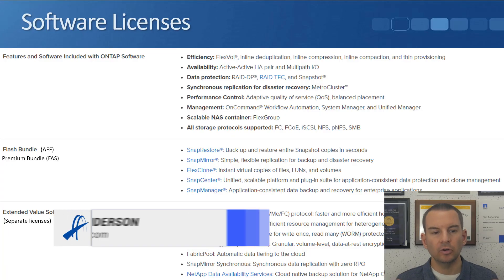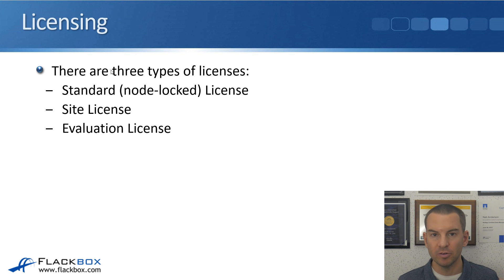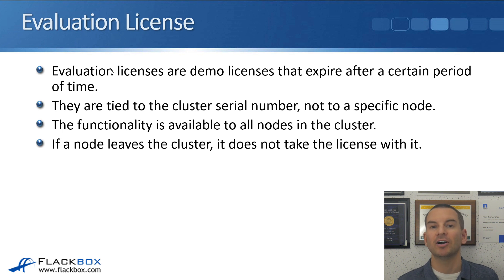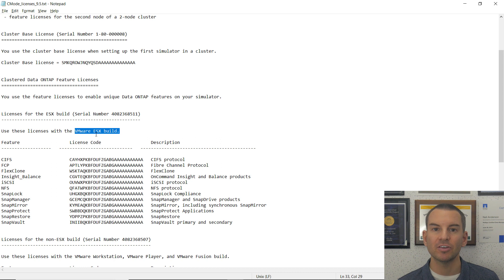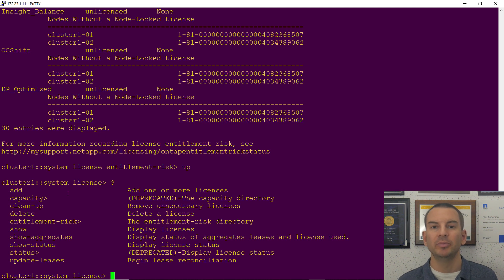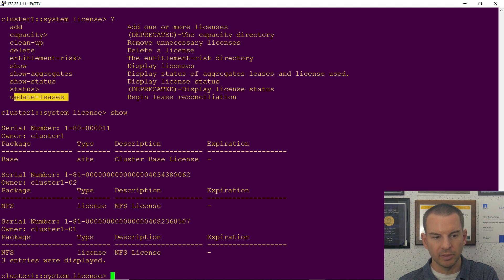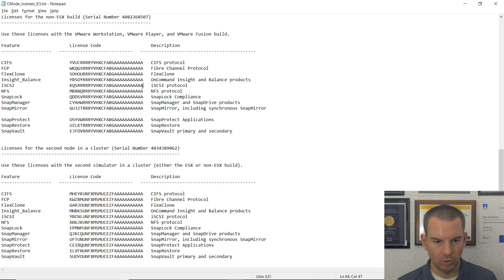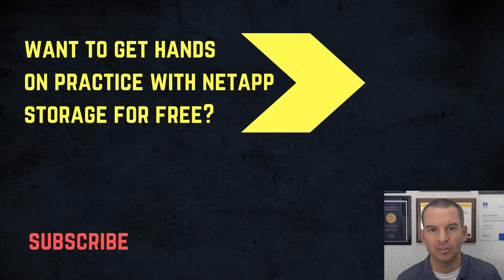NetApp Licensing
In this NetApp tutorial, you’ll learn about ONTAP licensing. I’ll explain how the licensing works, the available different license types, and show you how to configure it in both the System Manager GUI and the command line.

for the full blog post with text and screenshots.

Thanks!
Neil